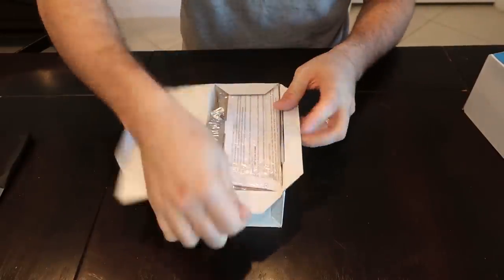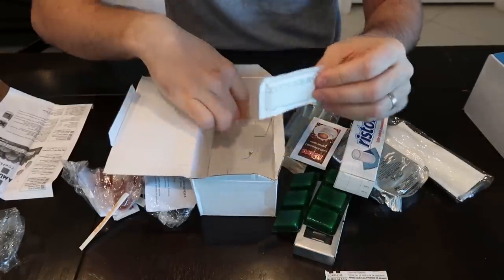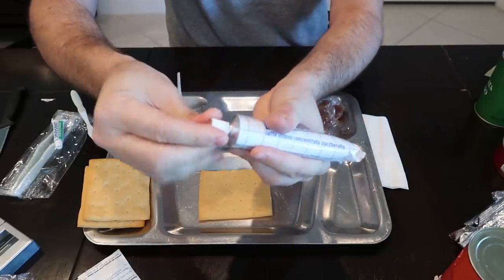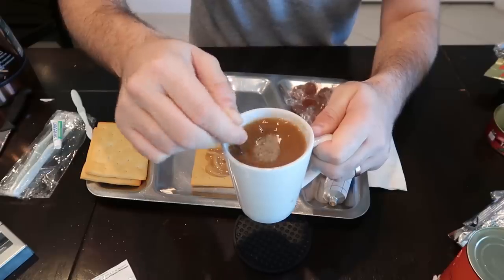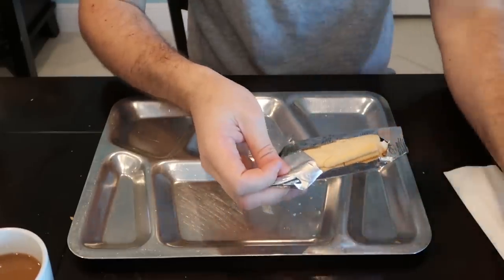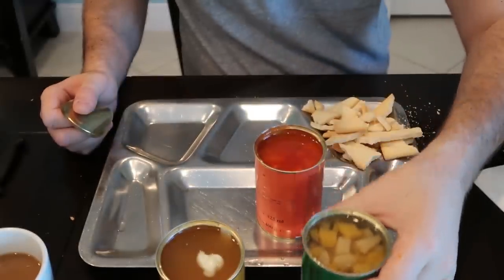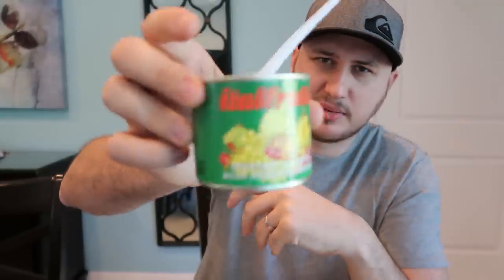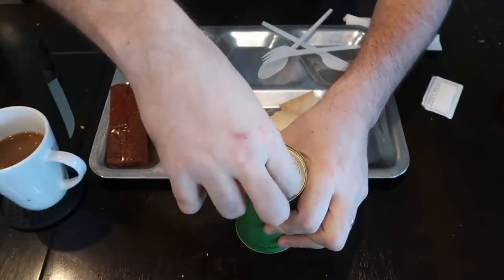Testing Italian Military MRE (Meal Ready to Eat)